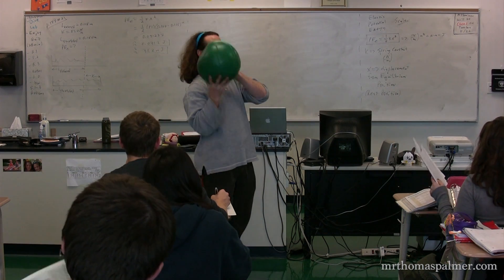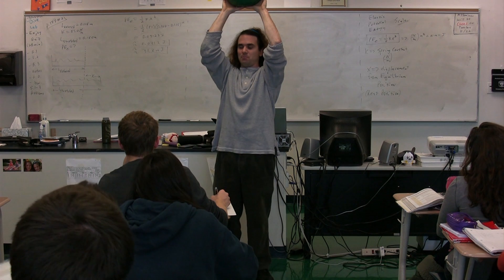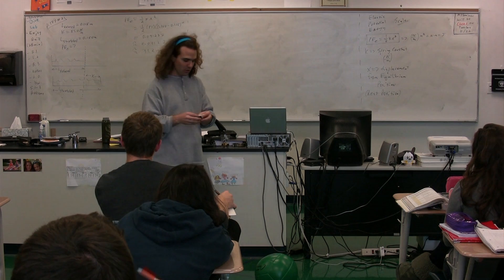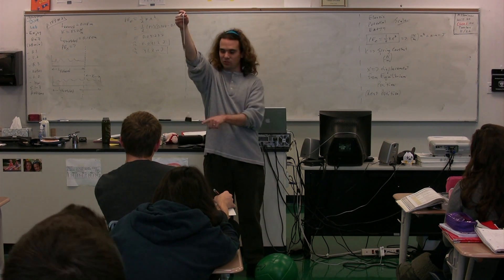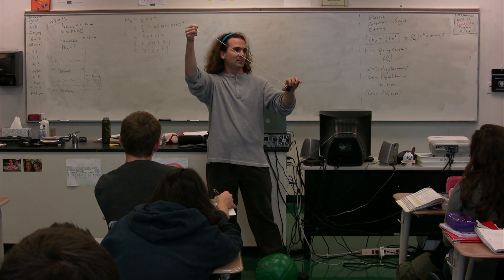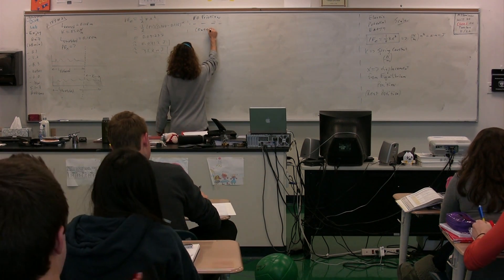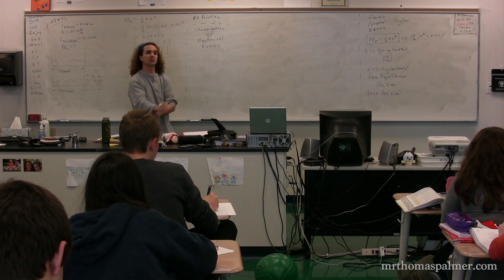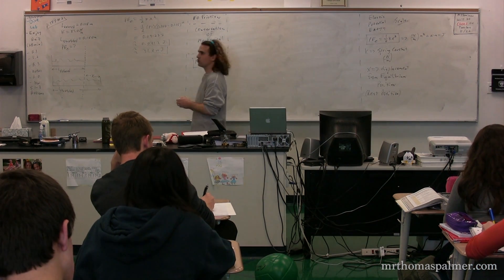Introduction to Conservation of Mechanical Energy